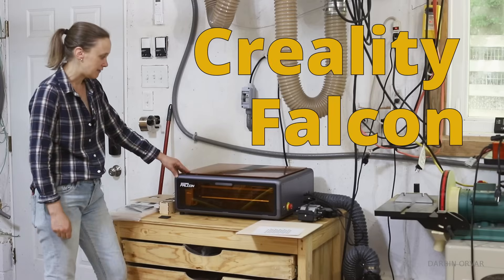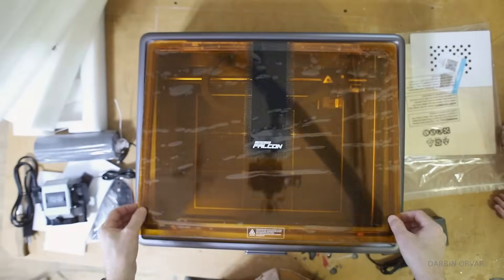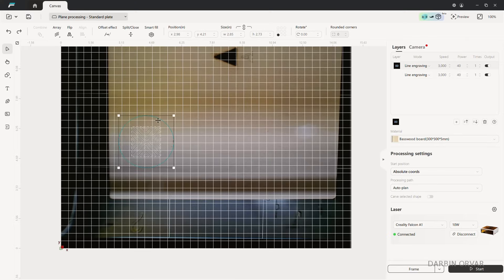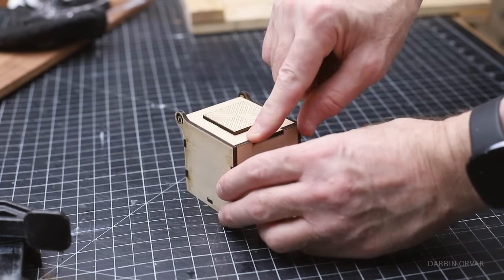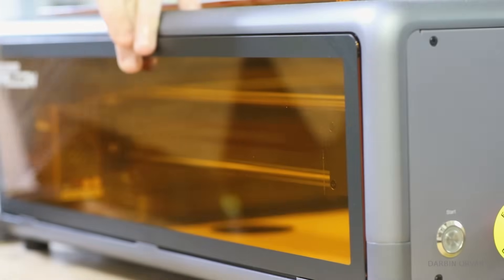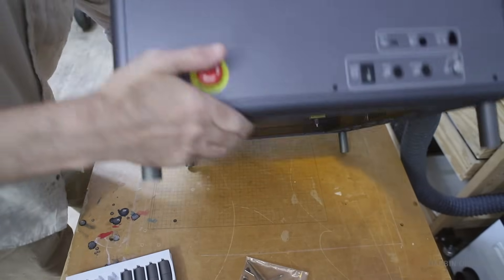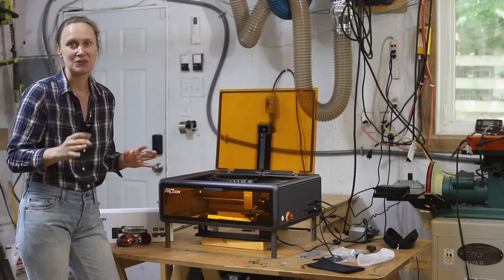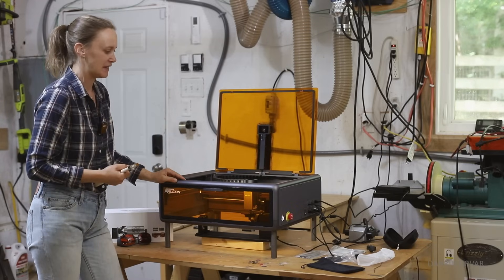Creality Falcon A1 Unboxing & REAL-World Test! The Power of 10W!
In this video I go over the Creality Falcon A1 Laser Engraver. I do an unboxing and a complete evaluation of the laser as well as the rotary attachment.

$100 off directly during father's day promotion.